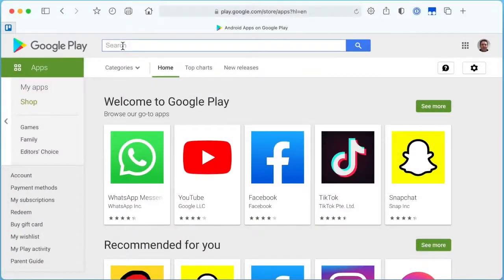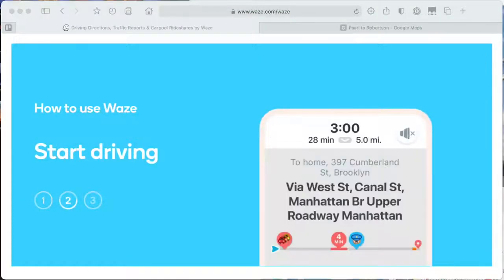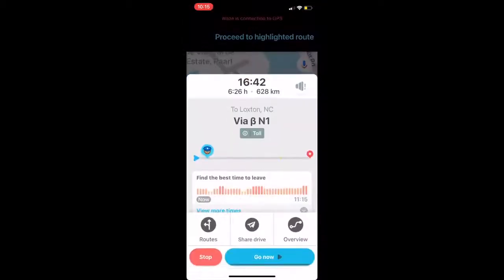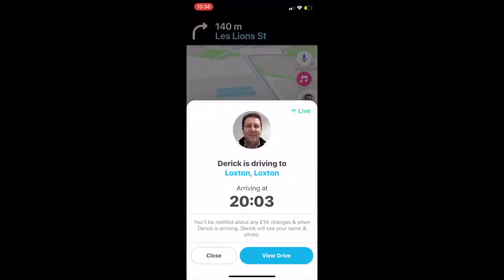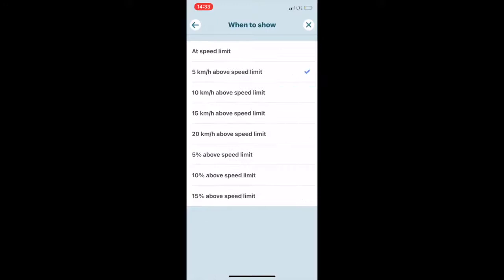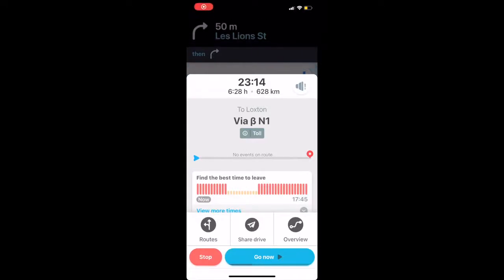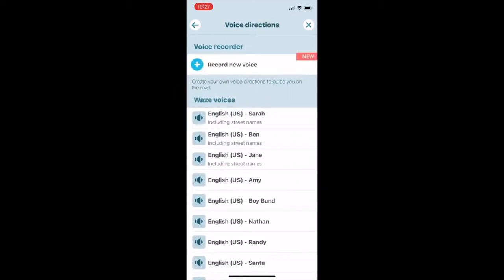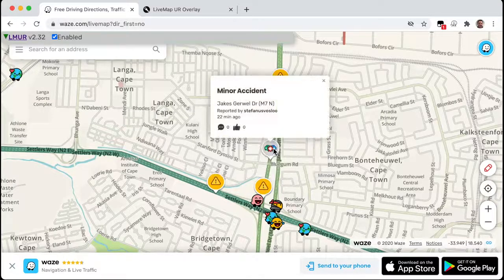How-to: Waze Navigation - Tips & Tricks EVERYONE should use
You should know these useful Tips & Tricks when using the Waze navigation app.

Note that the Waze UI has subsequently changed somewhat due to updates released - but the concepts are still pretty much the same.

Chapters:
00:00  Watch it all ➜
01:04  Tip 1 ➜ Pick the Best Route
01:43  Tip 2 ➜ Find the Best Time to Leave
02:20  Tip 3 ➜ Share your ETA
02:42  Tip 4 ➜ Add a Stop
03:14  Tip 5 ➜ Watch your Speed
03:43  Tip 6 ➜ Plan your Route on a Desktop
04:12  Tip 7 ➜ Voice Directions & Screen Off
04:55  Tip 8 ➜ Record your Own Voice
05:33  Tip 9 ➜ The Orange Button!